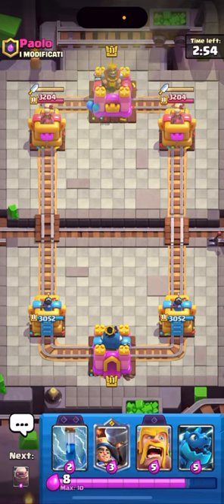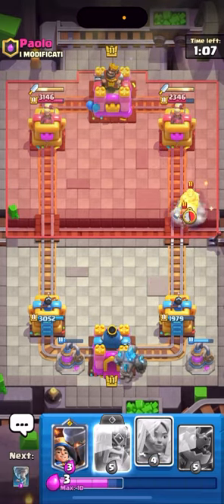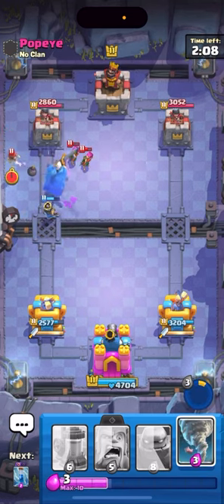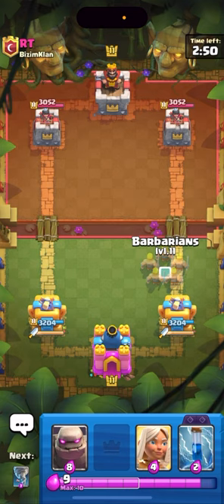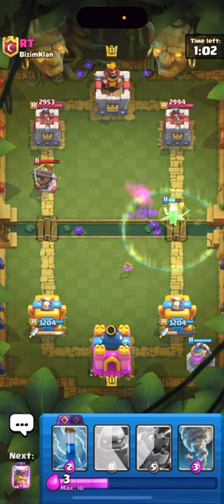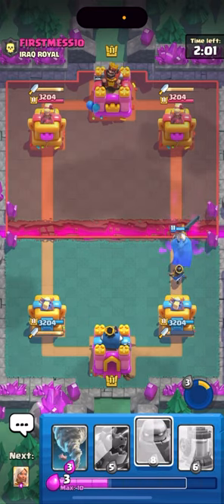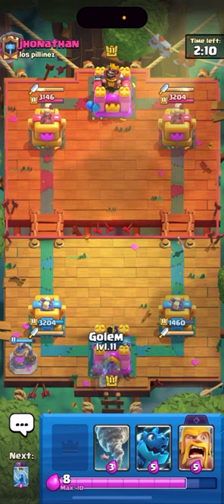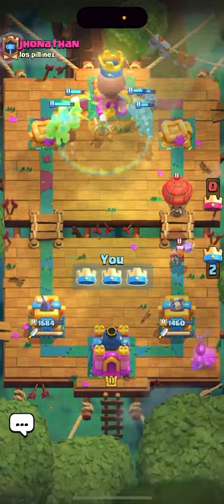Golem is DOMINATING the Meta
In today's video I am playing with golem, the best deck in Clash Royale.
Hey, it's Randycr. I play Clash Royale for fun and love to post content. I aim to give you guys the best and fun to watch content! I play mainly logbait and play with a lot of different variations of logbait.